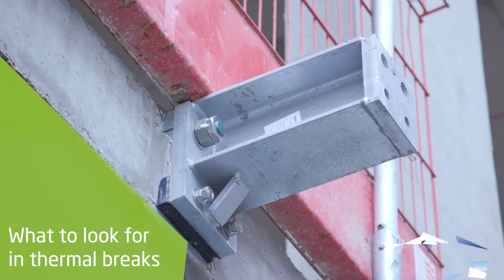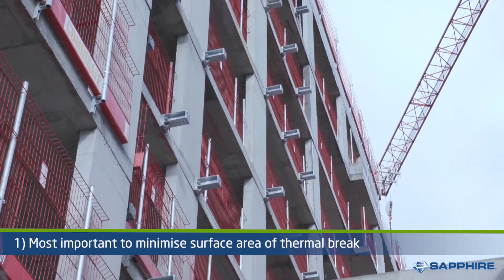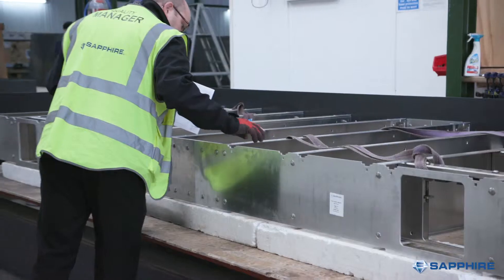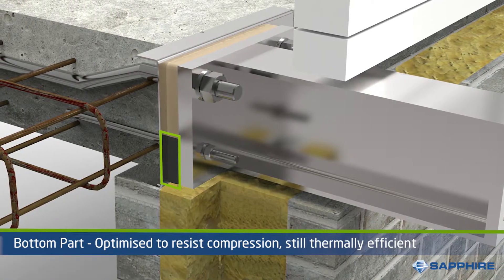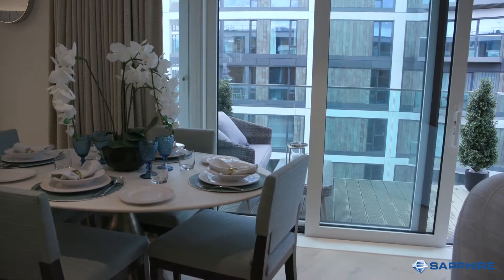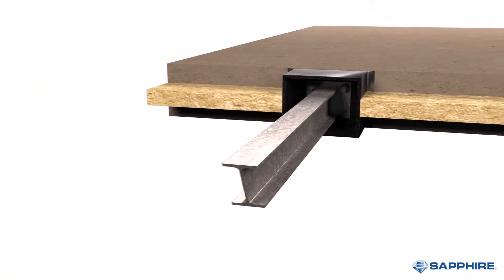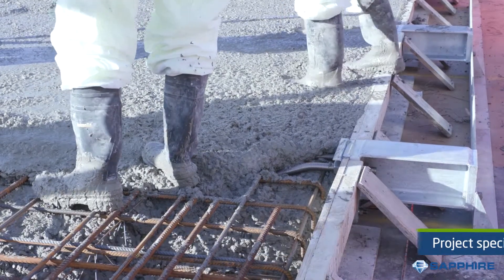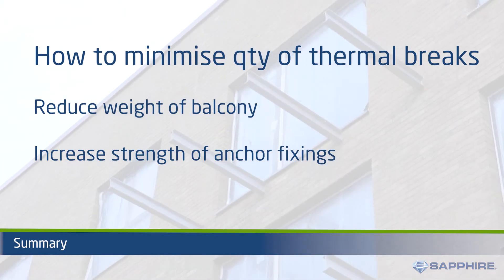What to Look For in Thermal Breaks for balconies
This video by Sapphire Balconies identifies the role of a thermal break on a balcony and what to Look For in thermally broken balcony anchors when you are choosing your balconies thermal breaks. This video answers the common questions of what thermal breaks are for, how to interface around them and what they best approach is to ensure they are efficient yet maximise your balconies rigidity